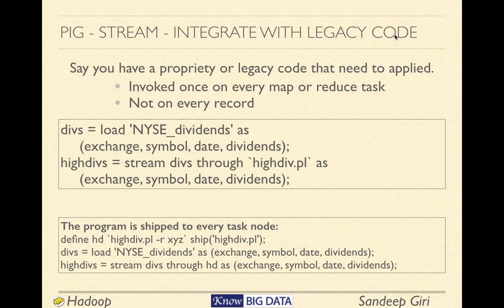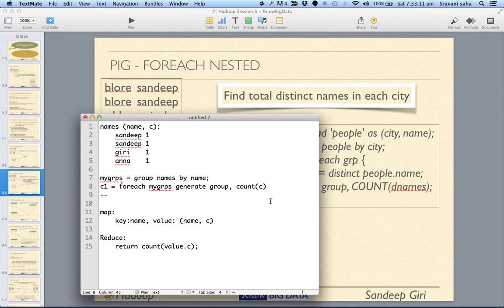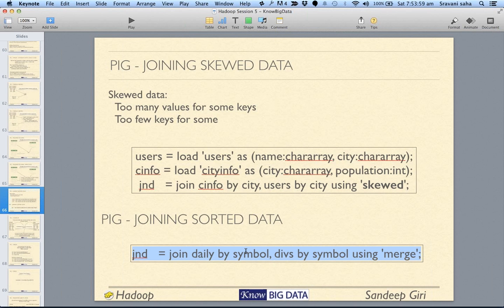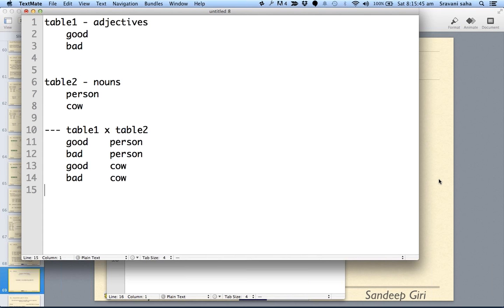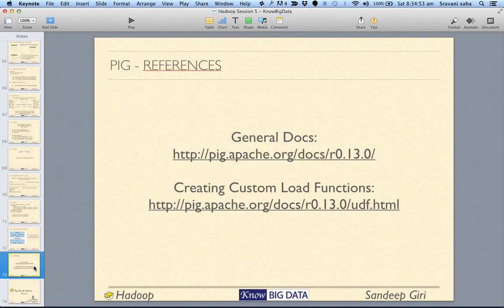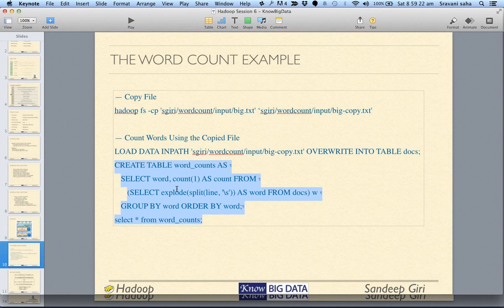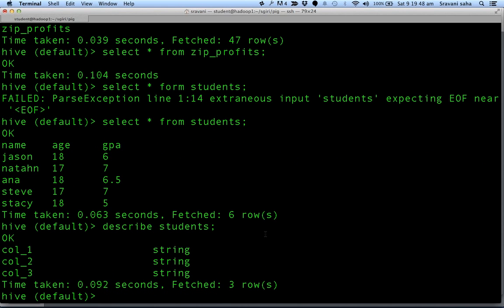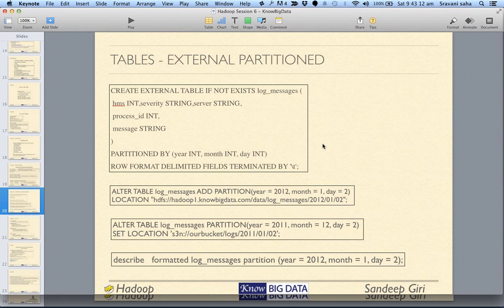Big Data & Hadoop 7am IST 03 01 15 7 09 am